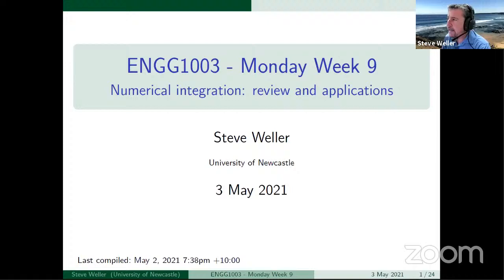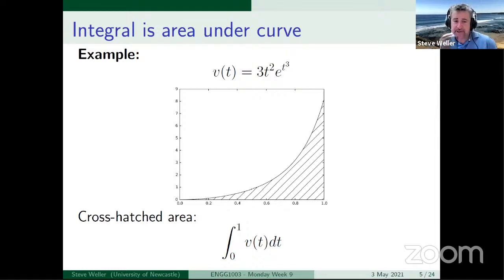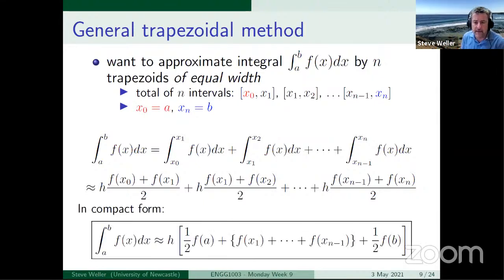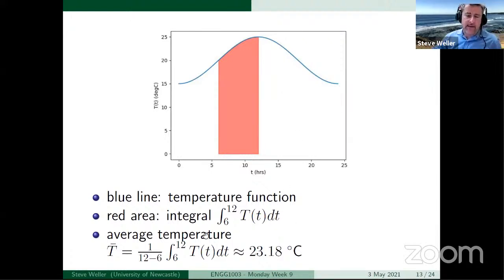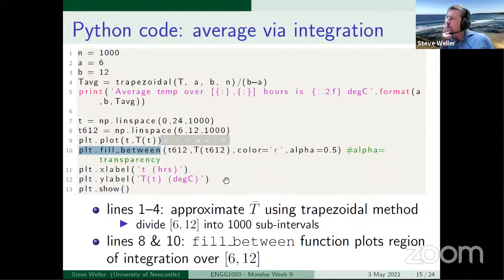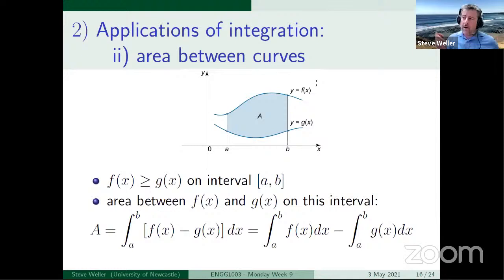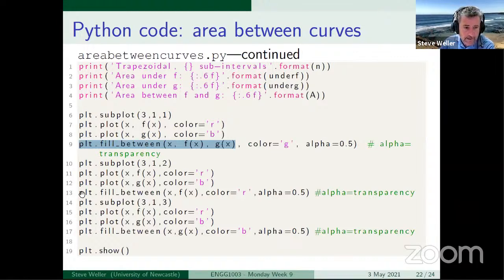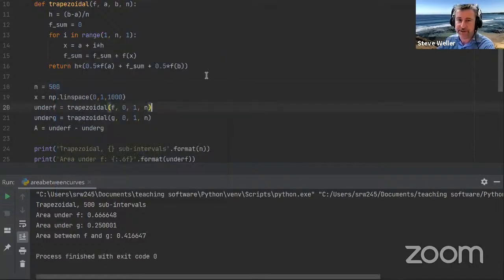ENGG1003 Monday Lecture